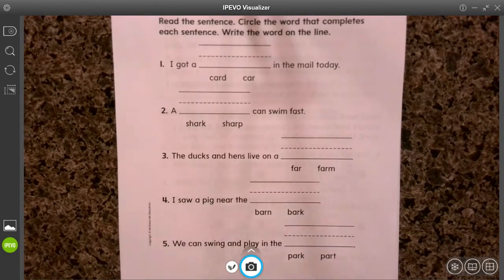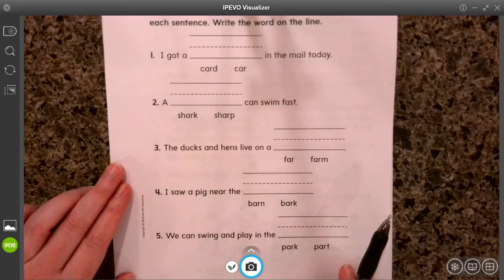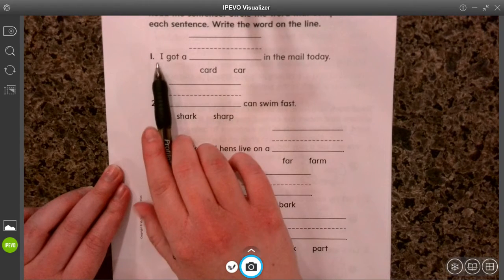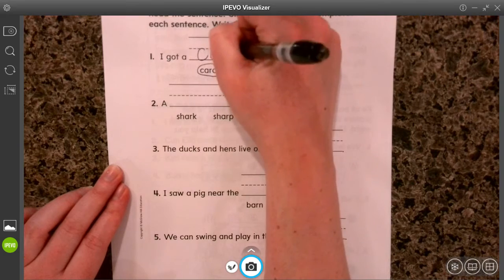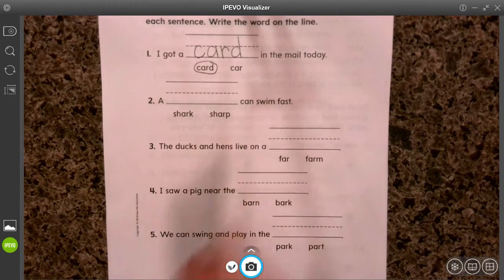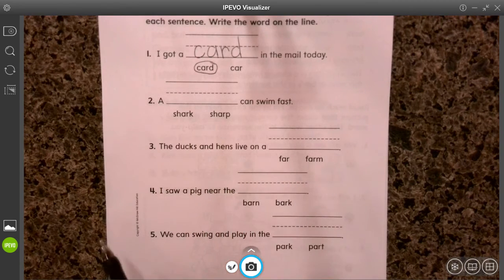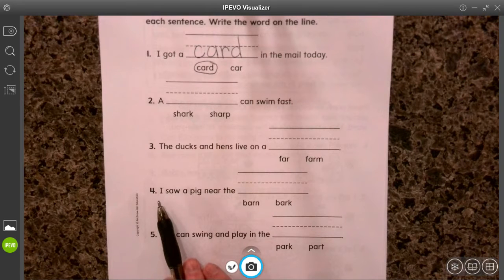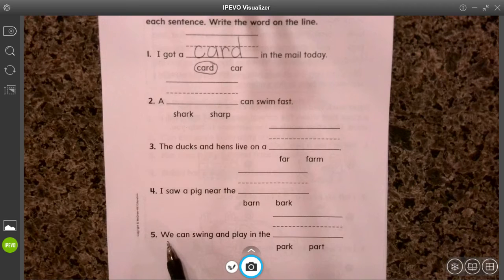Wonders 5.1 - YTPB pg 219